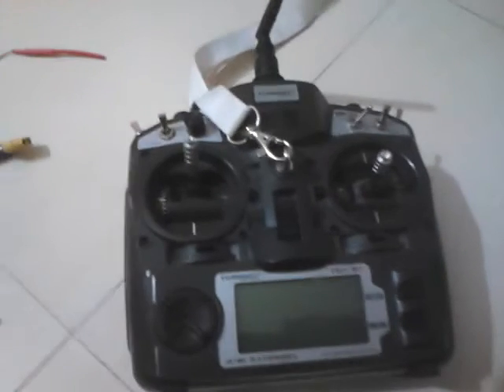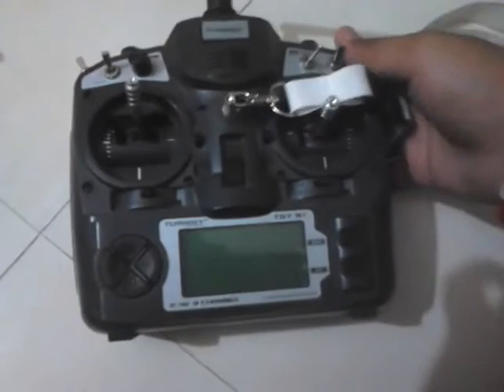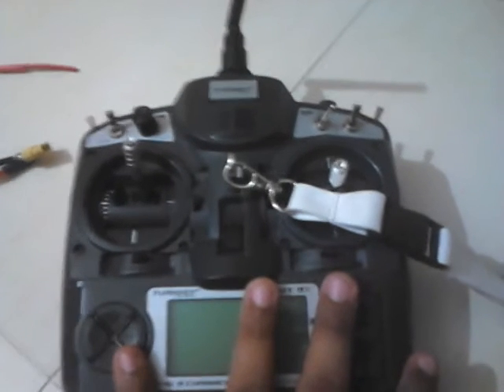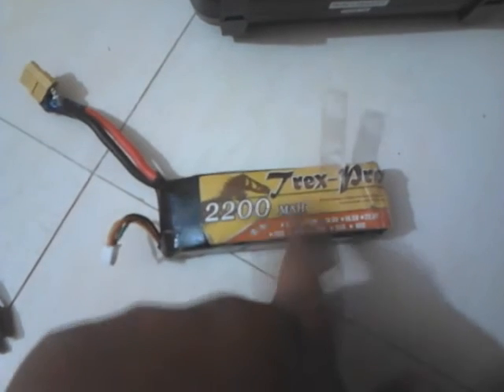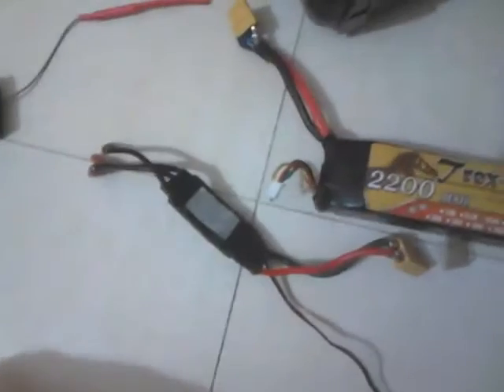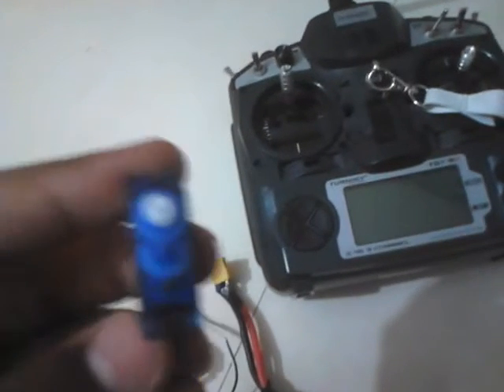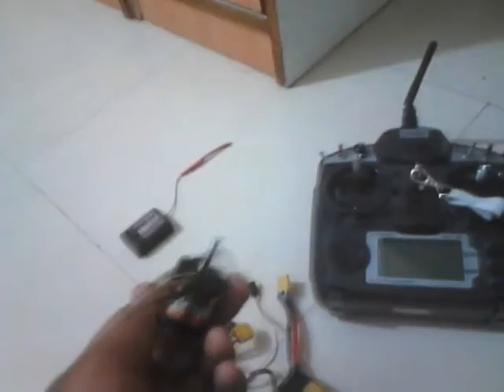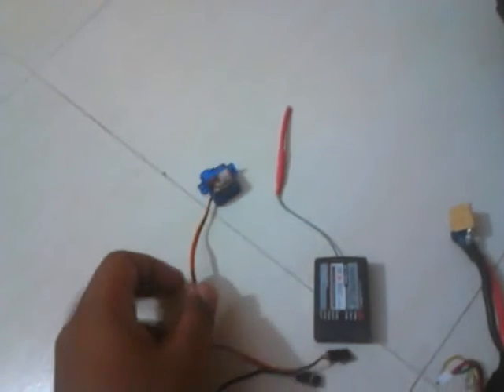RC PLANE:Basic Electrical Requirements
This video showcases the basic requirement for an electrical rc plane setup.If there's anything wrong i have said please do correct me.

REGARDS,
Kartik.